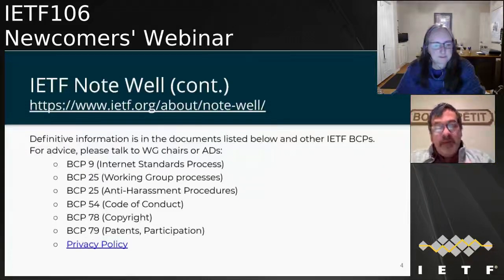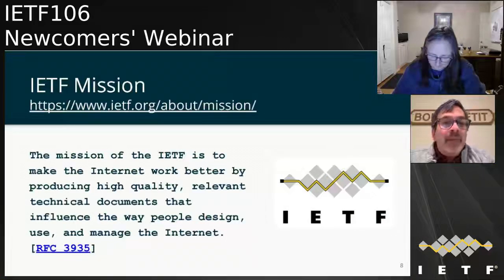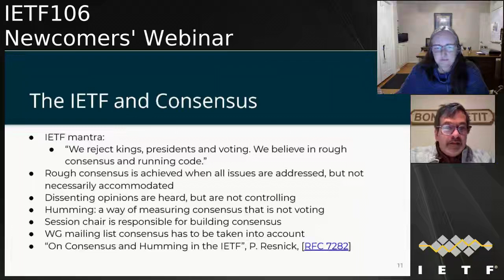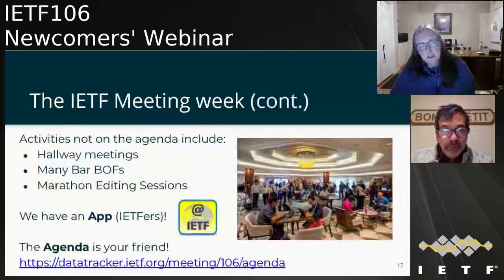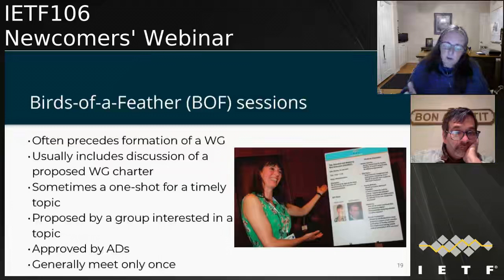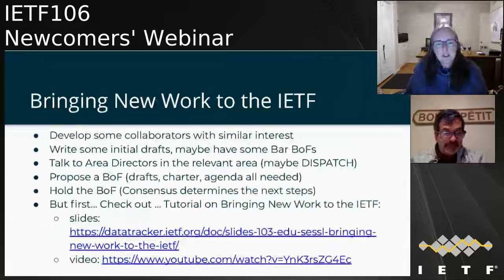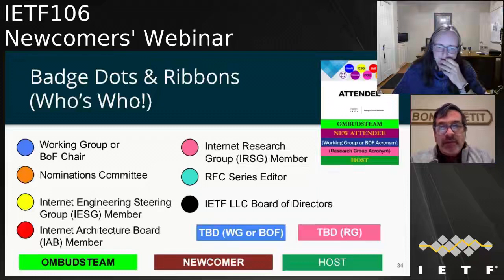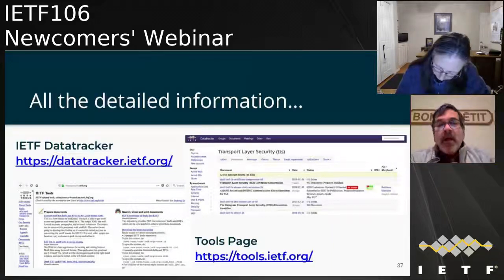NEWCOMERSWEBINAR 20191107 0100